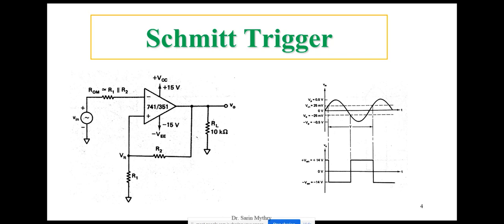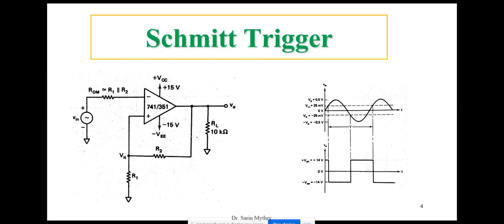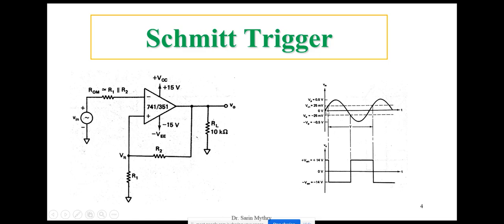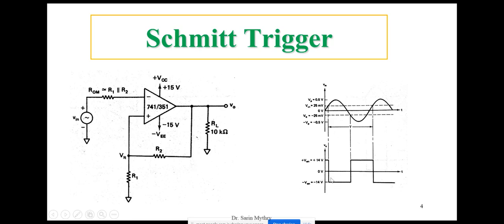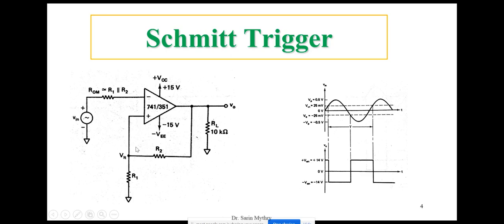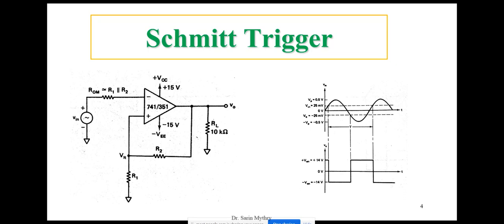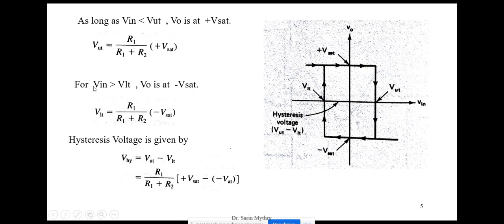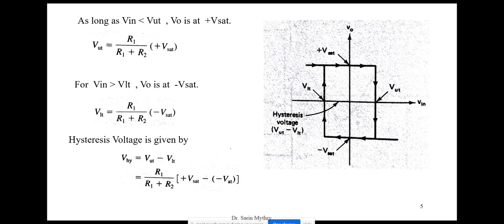Schmitt Trigger using Op Amp